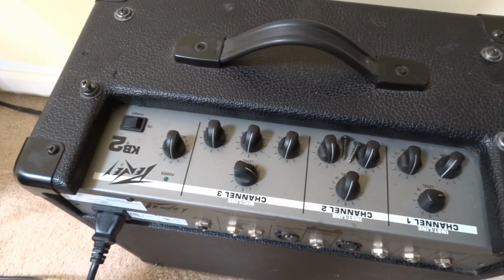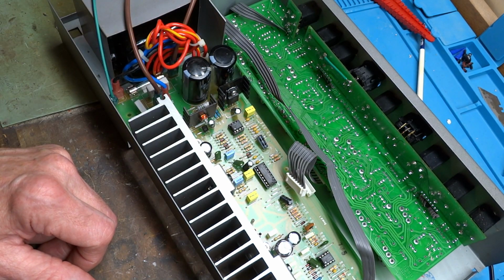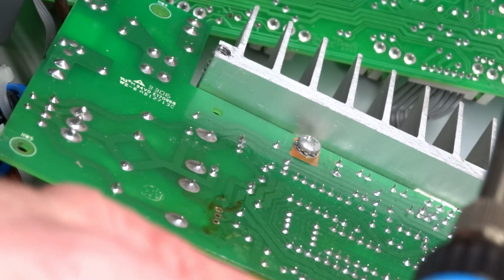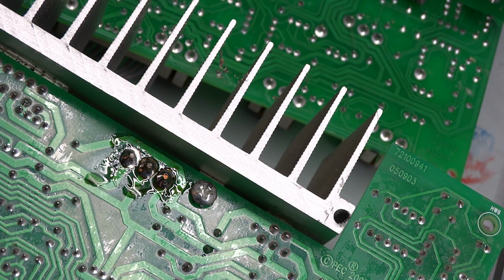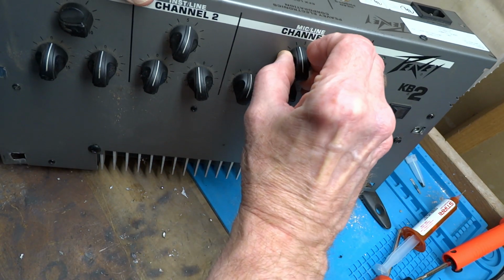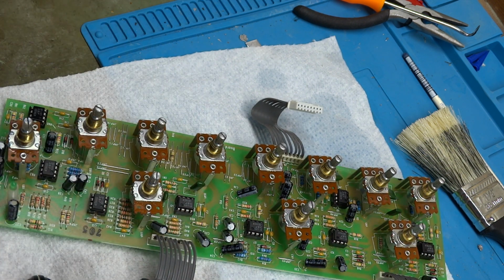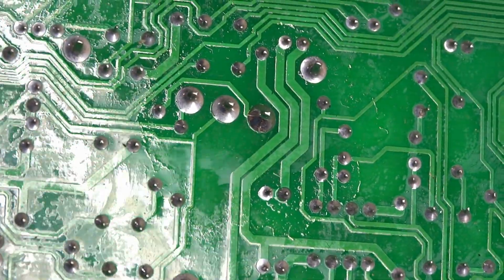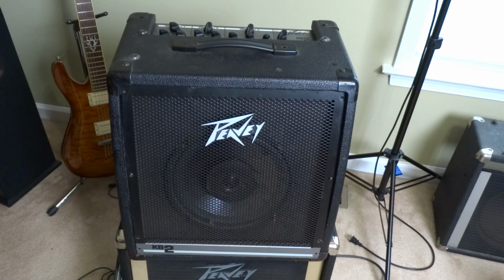PEAVEY KB2 / KB3 ** POWER LOSS FIX **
In this video I show what I found in a Peavey KB2 keyboard amp that would cut in and out when bumped. Based on what I've seen in this amp I would assume this is a common problem.
I also performed some preemptive improvements to ensure long term reliability.

All of this possibly could have been avoided if they had moved the center solder pad out to form a triangle with the 3 legs of the VR instead of a straight line. The designers likely had no experience with something that vibrates like an instrument combo amp.